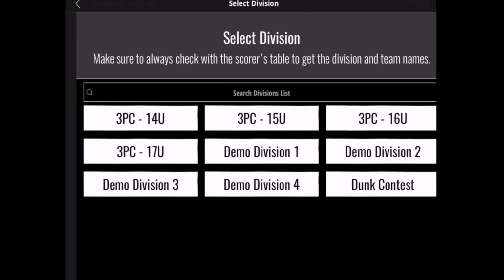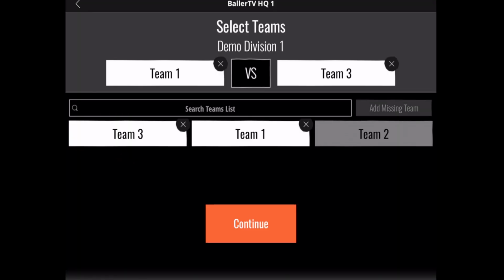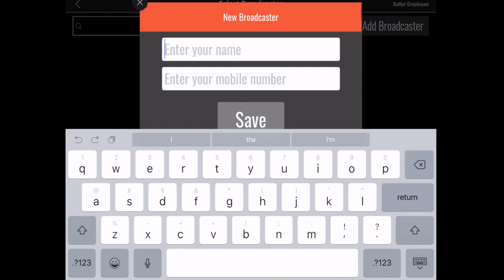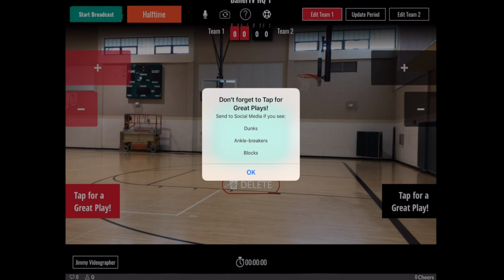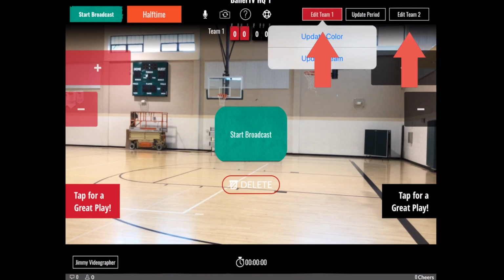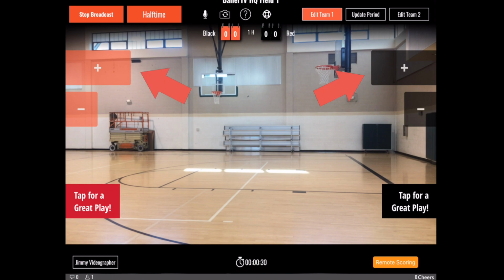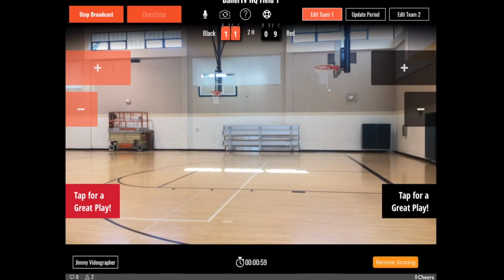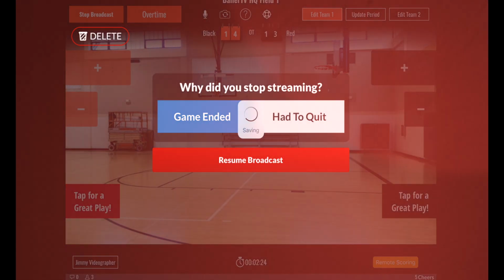How to Film: Videographers